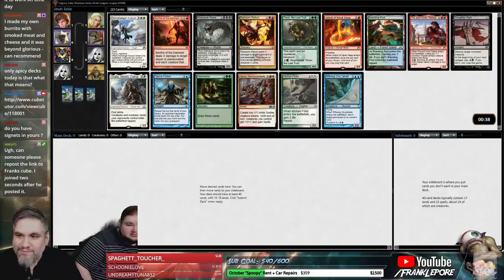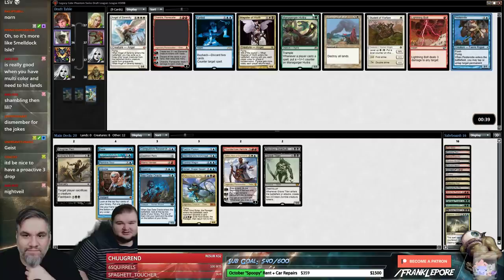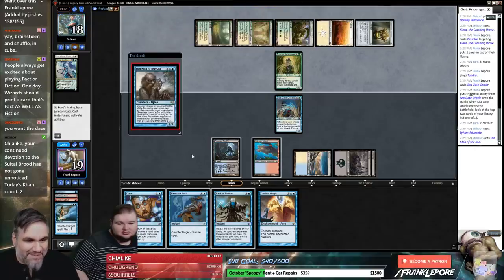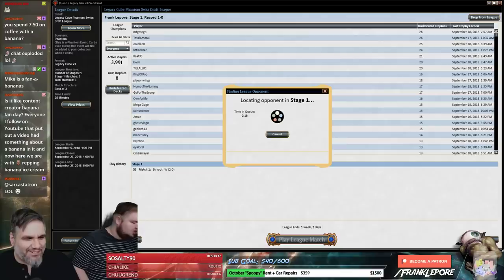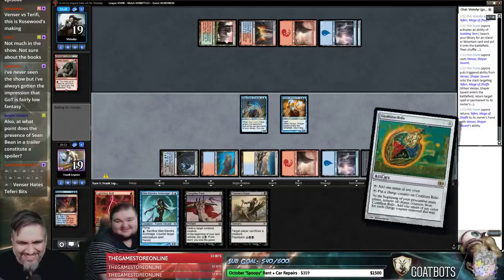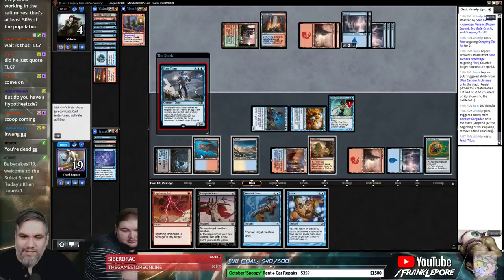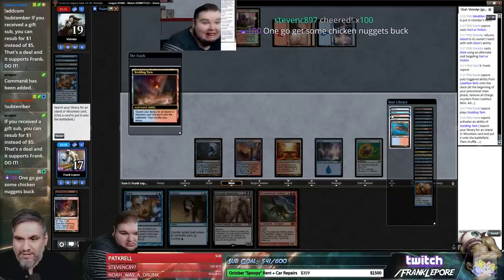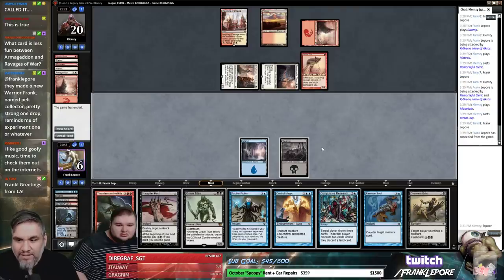(Magic Online) Legacy Cube Draft #24 - 9/22/18